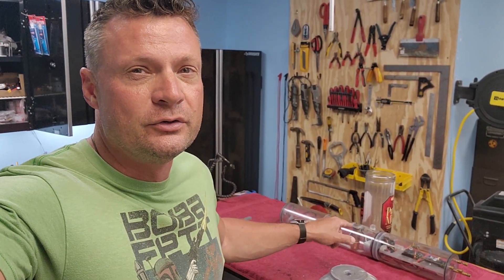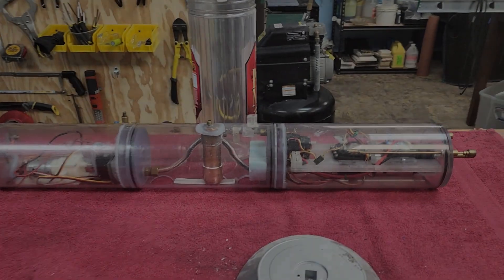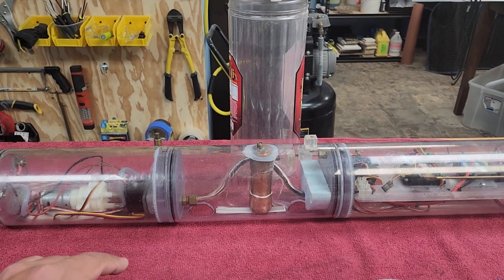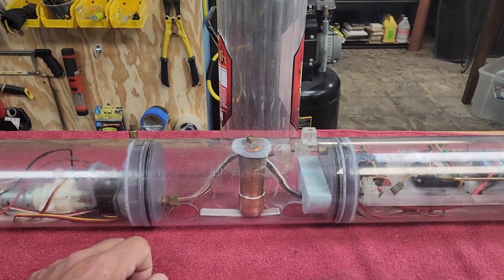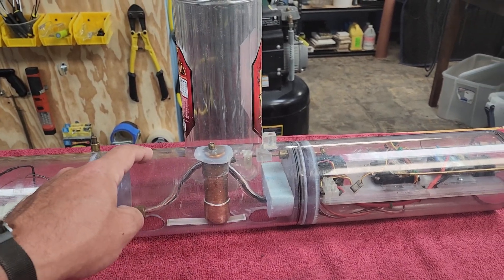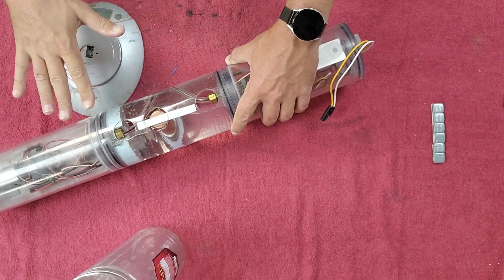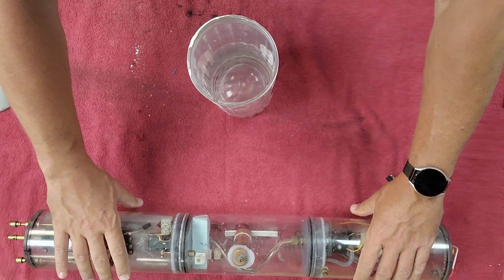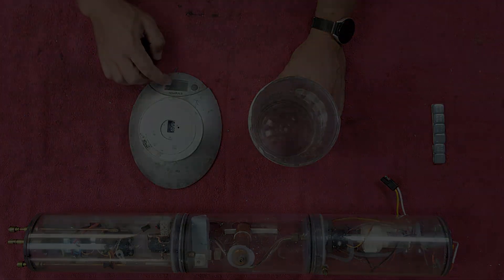Working Backwards! Calculating the volume of an existing ballast tank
I needed to calculate the volume of an existing ballast tank, but didn't want to get saddled with math calculations. What to do!?.

Bob Martin
the RCSubGuy